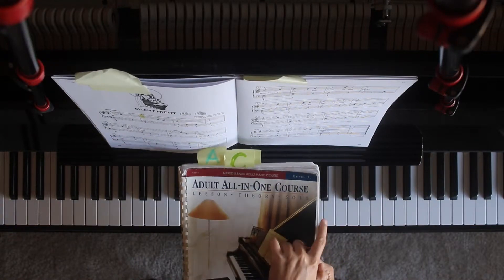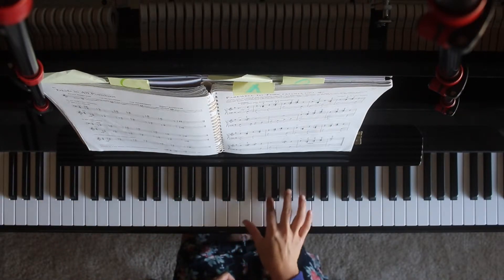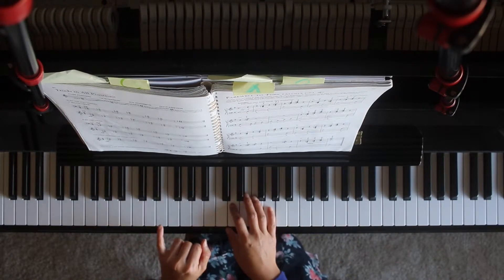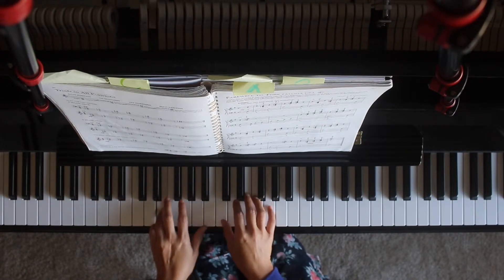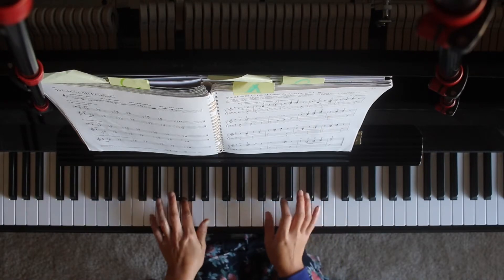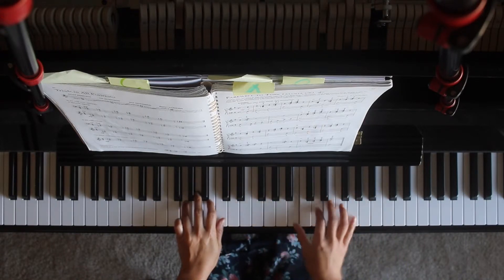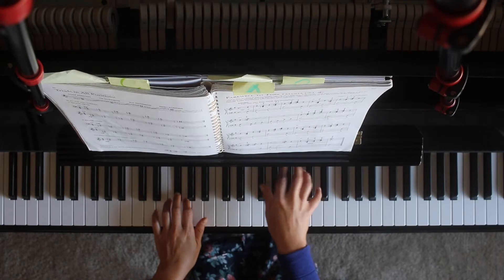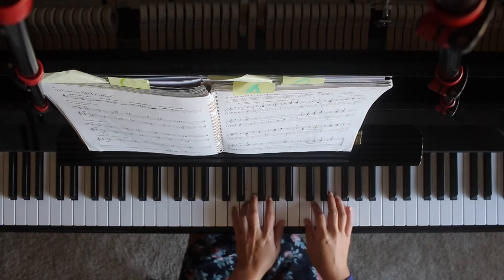A 2 P 81 Farewell To Thee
Alfred's Basic Adult All-in-One Course, Book 2, Page 81